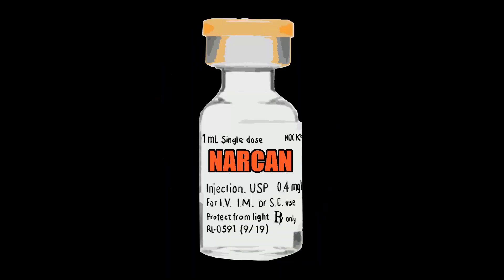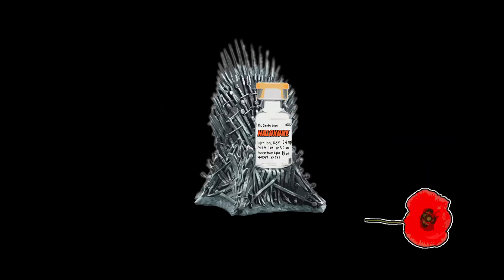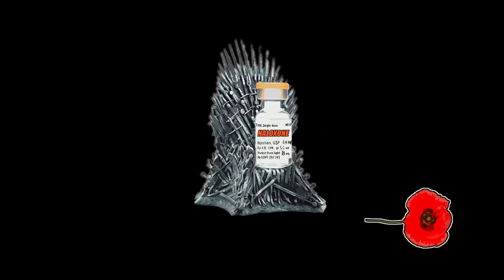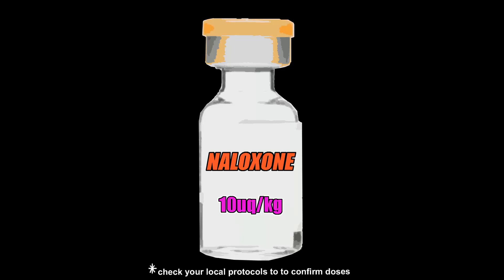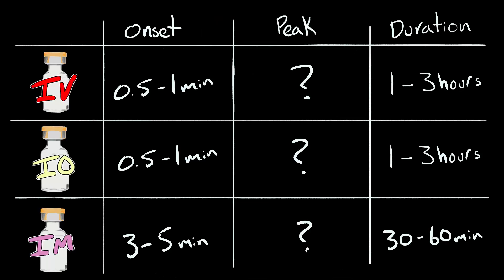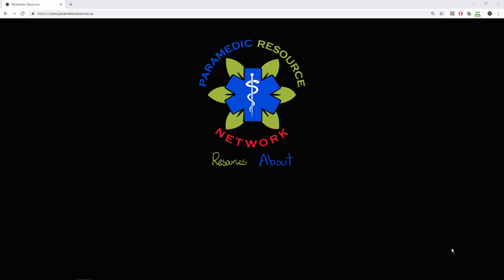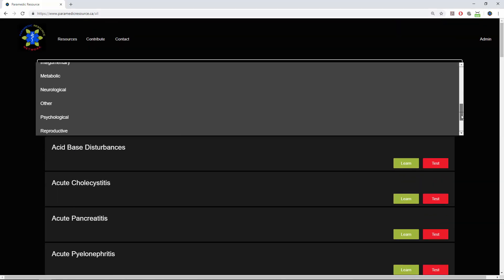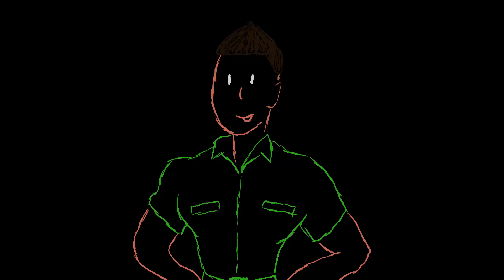Naloxone Pharmacology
Zhang M, Sproule B. Naloxone - 5 things pharmacists need to know. [cited 2018 Jun 22]; Available
2.  Lewis SS, Loram LC, Hutchinson MR, Li C-M, Zhang Y, Maier SF, et al. (+)-Naloxone, an Opioid-Inactive Toll-Like Receptor 4 Signaling Inhibitor, Reverses Multiple Models of Chronic Neuropathic Pain in Rats. J Pain [Internet]. 2012 May [cited 2018 Jun 22];13(5):498–506.
3.  BCCDC Decision Support Tool Administration of Naloxone. Materials/Epid/Other/NaloxoneDSTUseforRN.pdf
4.  Ke Y-Y, Huang Y-H, Chien W-C, Loh HH, Chuang J-Y, Yeh S-H. Mapping the naloxone binding sites on the mu-opioid receptor using cell-based photocrosslinkers. Biochim Biophys Acta - Proteins Proteomics [Internet]. 2017 Mar [cited 2018 Jun 22];1865(3):336–43.
5.  Naloxone Hydrochloride Study for Relief of Pruritus in Patients With MF or SS Forms of CTCL - Full Text View - ClinicalTrials.gov [Internet]. [cited 2018 Jun 22].
6.  Ryan SA, Dunne RB. Pharmacokinetic properties of intranasal and injectable formulations of naloxone for community use: a systematic review. Pain Manag [Internet]. 2018 May [cited 2018 Jun 22];8(3):231–45.
7.  Buccal Versus Injectable Naloxone: a Phase I Healthy Volunteer Study - Full Text View - ClinicalTrials.gov [Internet]. [cited 2018 Jun 22].
8.  Chou R, Korthuis PT, McCarty D, Coffin PO, Griffin JC, Davis-O’Reilly C, et al. Management of Suspected Opioid Overdose With Naloxone in Out-of-Hospital Settings. Ann Intern Med [Internet]. 2017 Dec 19 [cited 2018 Jun 22];167(12):867.
9.  Coppes OJM, Sang CN. Indications for Opioid Antagonists. Curr Pain Headache Rep [Internet]. 2017 Jun 25 [cited 2018 Jun 22];21(6):30.
10.  Nguyen L, Lander LR, O’Grady KE, Marshalek PJ, Schmidt A, Kelly AK, et al. Treating women with opioid use disorder during pregnancy in Appalachia: Initial neonatal outcomes following buprenorphine + naloxone exposure. Am J Addict [Internet]. 2018 Mar [cited 2018 Jun 22];27(2):92–6.
11.  Zamani N, Hassanian-Moghaddam H. Intravenous Buprenorphine: A Substitute for Naloxone in Methadone-Overdosed Patients? Ann Emerg Med [Internet]. 2017 Jun [cited 2018 Jun 22];69(6):737–9.
12.  Rosenberg M, Chai G, Mehta S, Schick A. Trends and economic drivers for United States naloxone pricing, January 2006 to February 2017. Addict Behav [Internet]. 2018 May [cited 2018 Jun 22]; Available
13.  Breivik H, Werner MU. Combining an oral opioid-receptor agonist and the antagonist naloxone: A smart drug design that removes some but not all adverse effects of the opioid analgesic. Scand J Pain [Internet]. 2017 Dec 29 [cited 2018 Jun 22];5(2):72–4.
14.  Wang X, Sun Z, Wu J, Quan W, Xiao W, Chew H, et al. Naloxone attenuates ischemic brain injury in rats through suppressing the NIK/IKKα/NF-κB and neuronal apoptotic pathways. Acta Pharmacol Sin [Internet]. 2018 Jun 14 [cited 2018 Jun 22]; Available
15.  Eldon MA, Kugler AR, Medve RA, Bui K, Butler K, Sostek M. Safety, tolerability, pharmacokinetics, and pharmacodynamic effects of naloxegol at peripheral and central nervous system receptors in healthy male subjects: A single ascending-dose study. Clin Pharmacol Drug Dev [Internet]. 2015 Nov [cited 2018 Jun 22];4(6):434–41.
16.  Hurtado MM, García R, Puerto A. Naloxone blocks the aversive effects of electrical stimulation of the parabrachial complex in a place discrimination task. Neurobiol Learn Mem [Internet]. 2016 Dec [cited 2018 Jun 22];136:21–7.
18.  Jeffery RM, Dickinson L, Ng ND, DeGeorge LM, Nable J V. Naloxone administration for suspected opioid overdose: An expanded scope of practice by a basic life support collegiate-based emergency medical services agency. J Am Coll Heal [Internet]. 2017 Apr 3 [cited 2018 Jun 22];65(3):212–6.